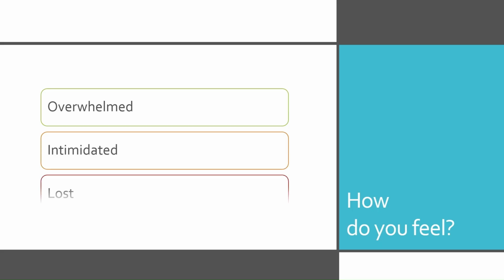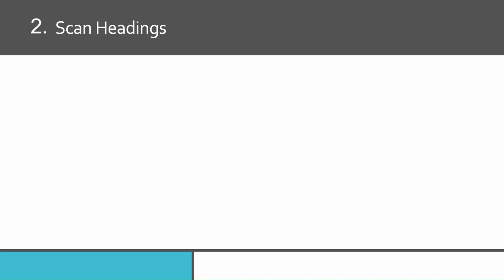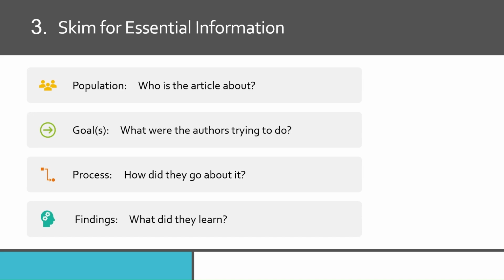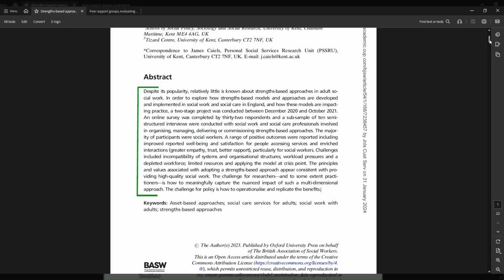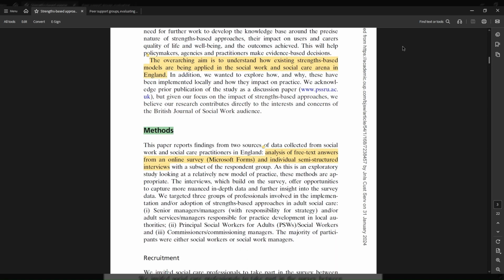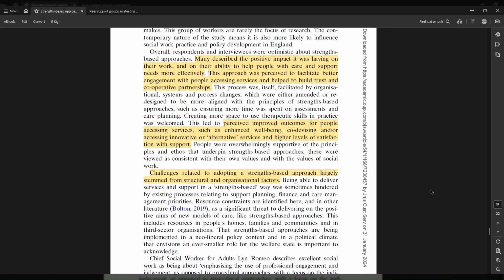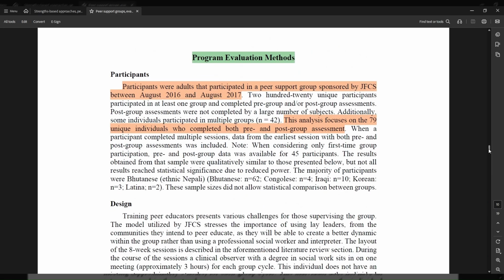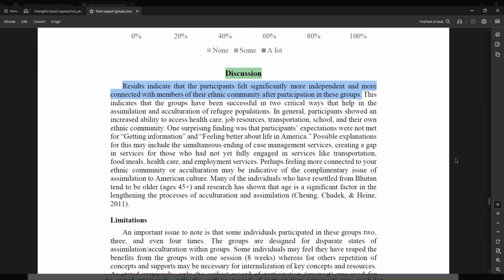How to Read a Journal Article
This is a quick overview with strategies and examples for how to effectively read a journal article.

2. Peer Support Groups: Evaluating a Culturally Grounded, Strengths-Based Approach for Work With Refugees